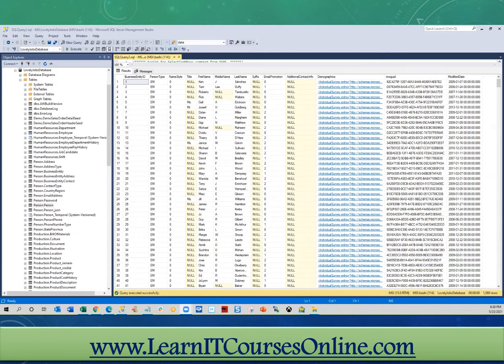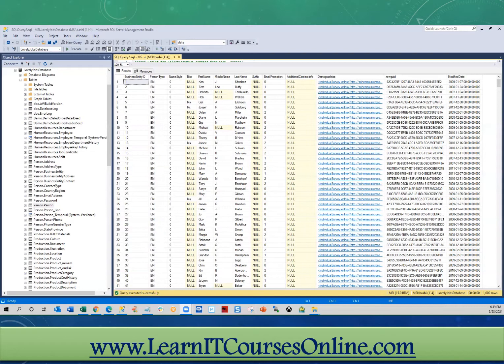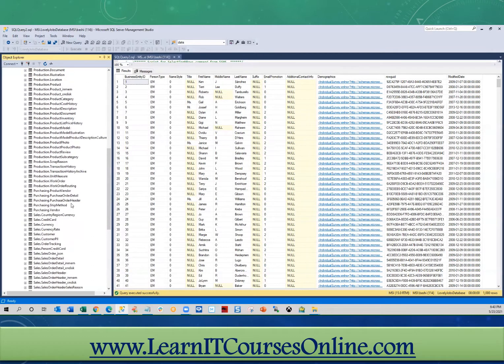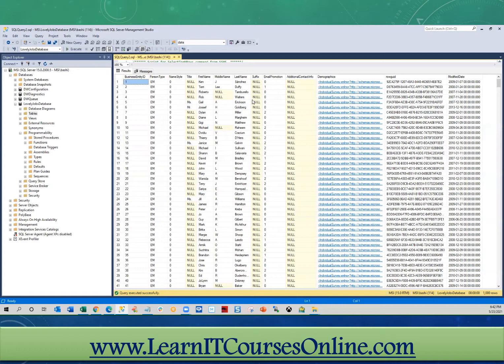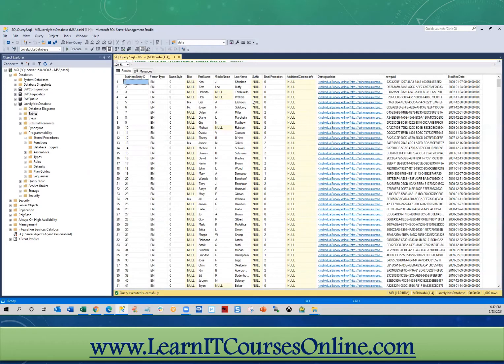SQL 1 What is SQL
for beginners]
SQL Tutorial